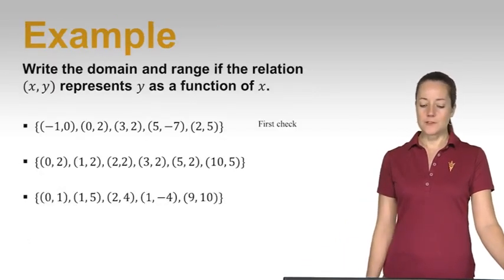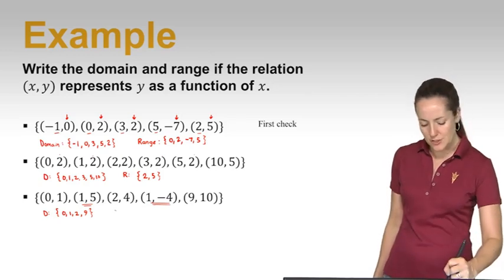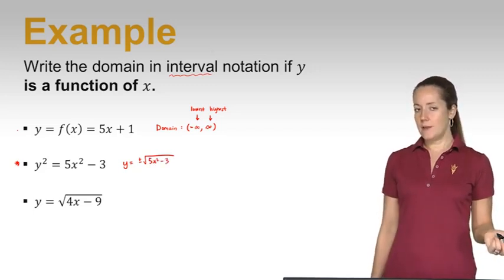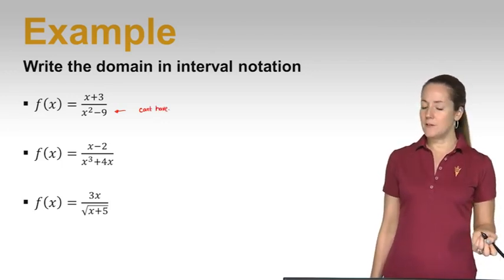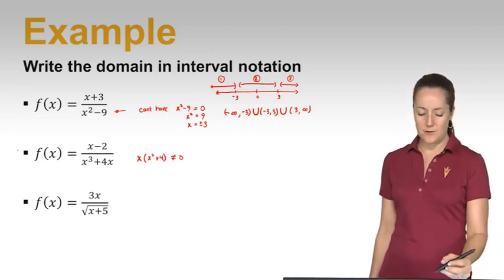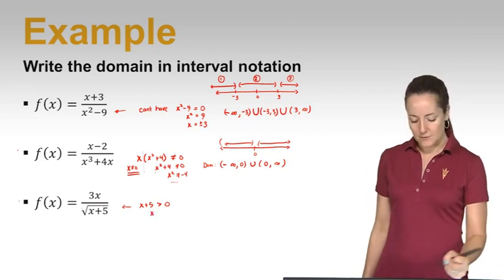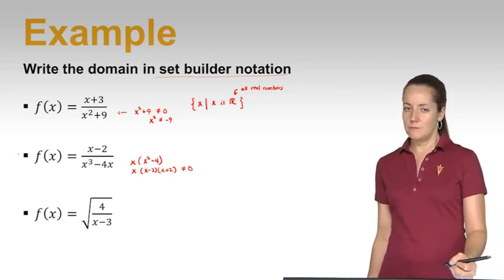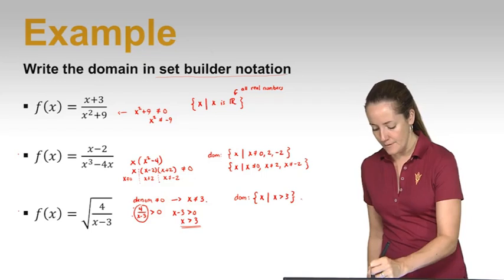Dominio de una función a partir de pares ordenados algebraicos